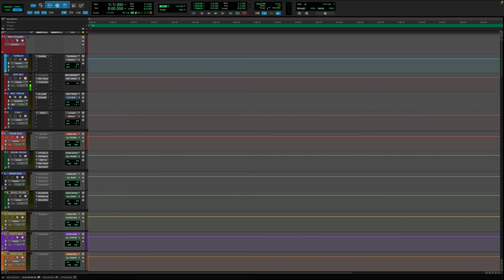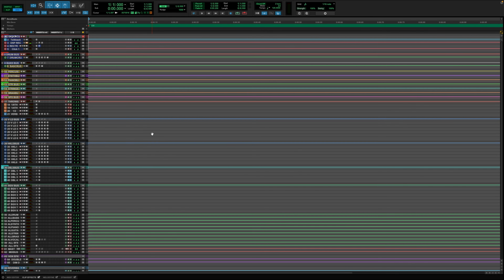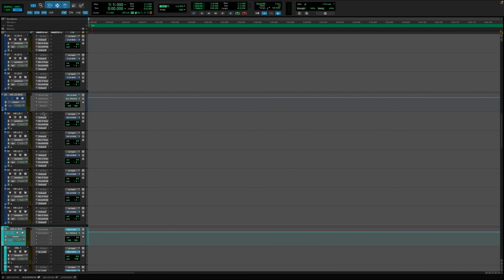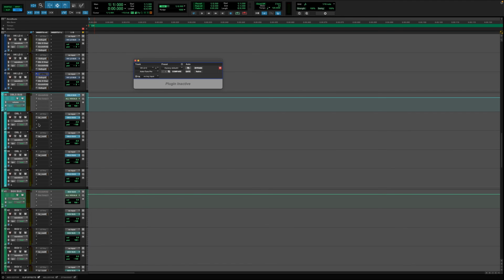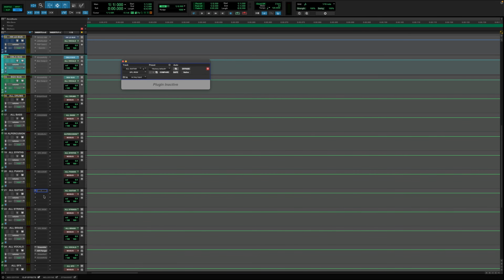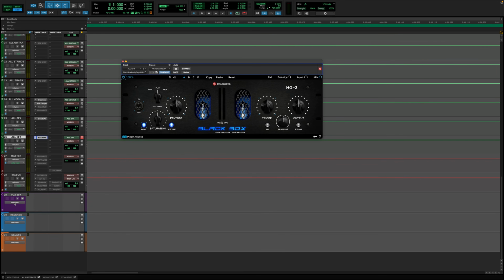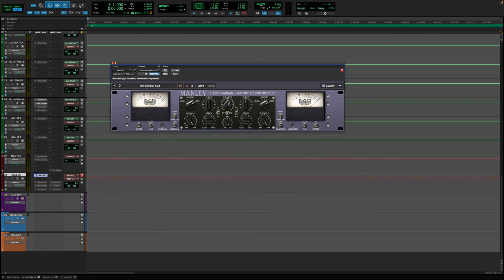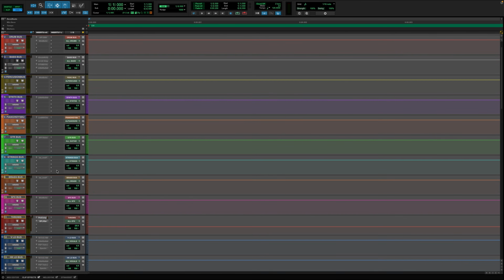Giving Away My Pro Template (1 Hour Walkthrough)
In this 1 hour video we are going through my ENTIRE recording and mixing template. I show you how I set up my recording chain, my bus's for mixing and mix bus. I am using plugins from companies like Universal Audio, Plugin Alliance, Valhalla and many more. I am using Pro Tools, but this can be applied to any DAW.